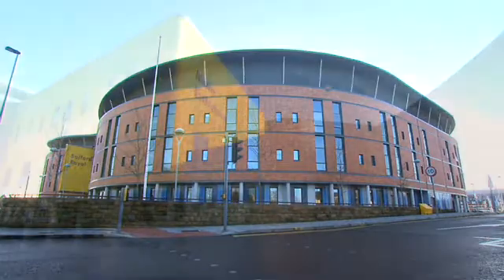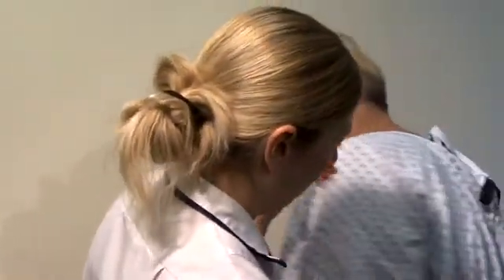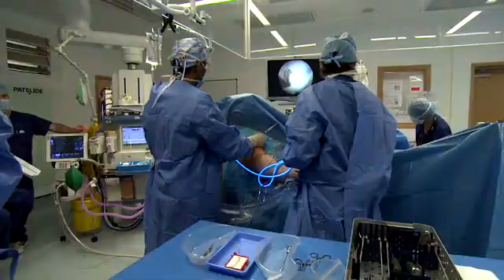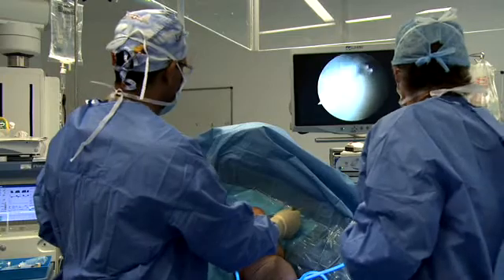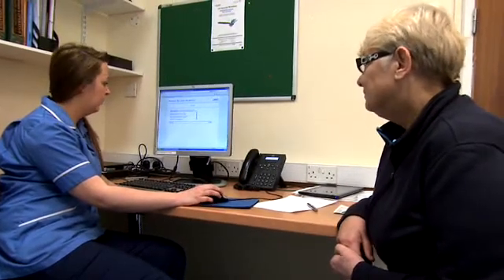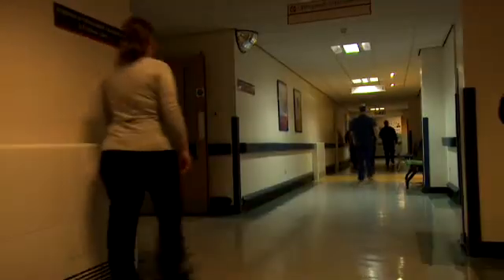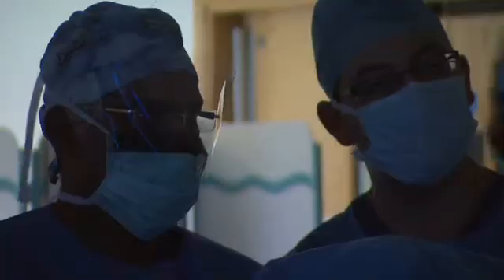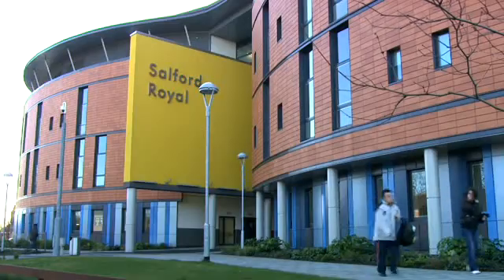NHS PROMs 0.2 in action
A case study to be played at an NHS conference in March 2013